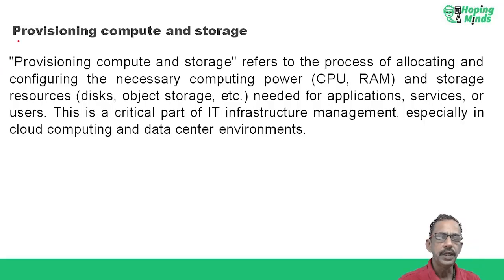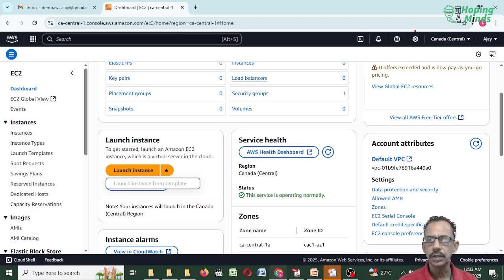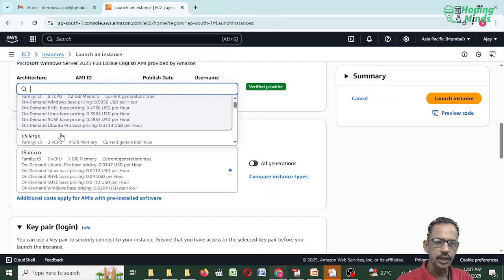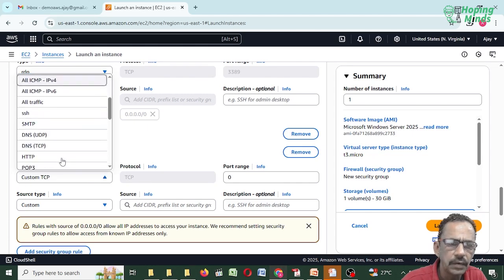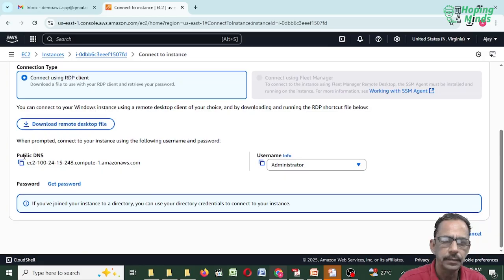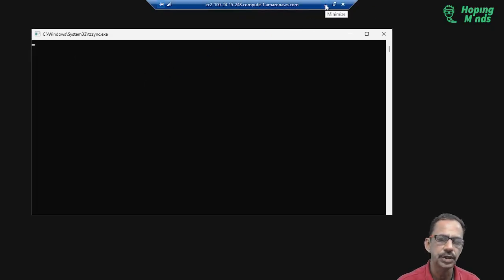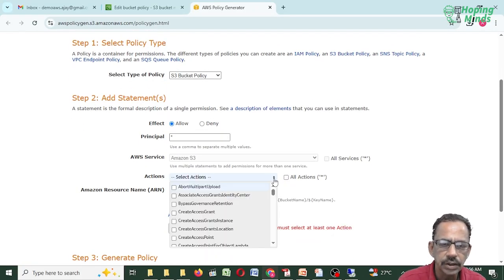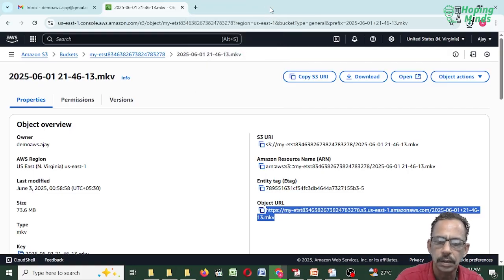4.3 Provisioning compute and storage